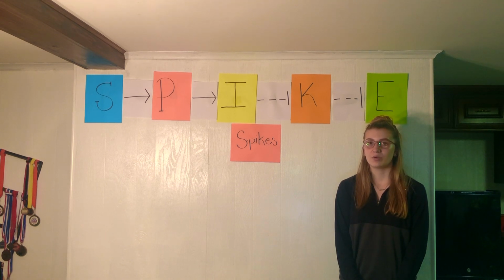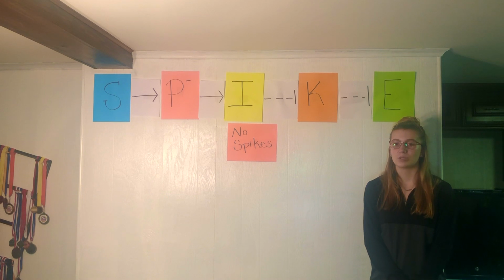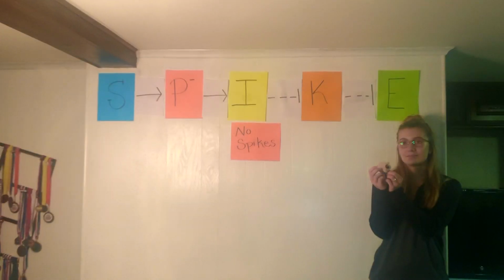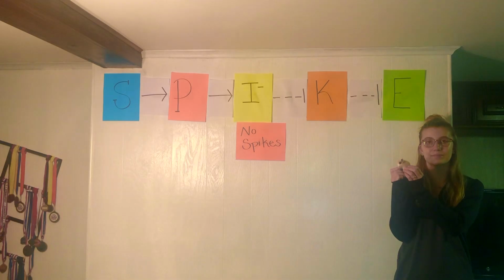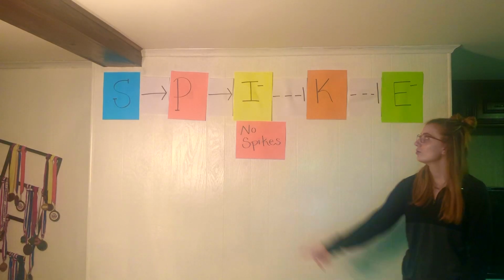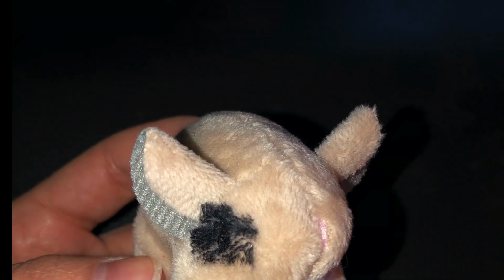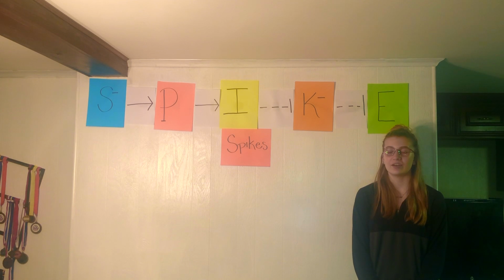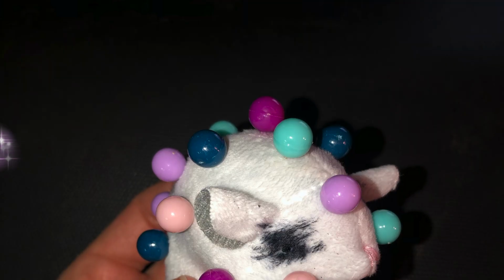Karly Stoker-GN 311 Mini Video 4 2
GN 311-Problem Session and Lecture Videos
Genetics : A Conceptual Approach